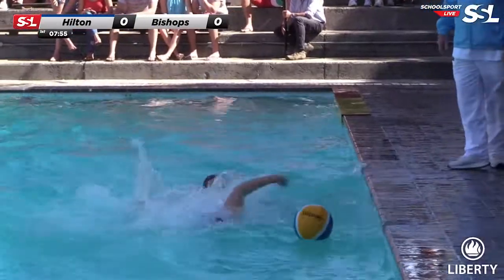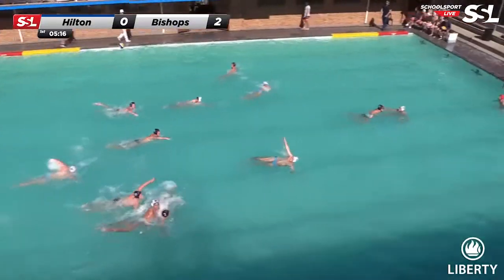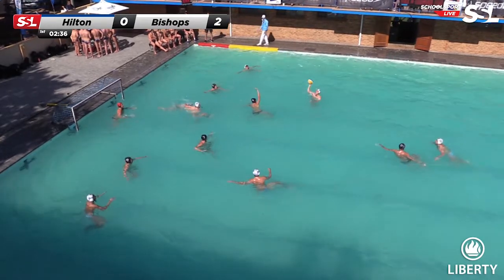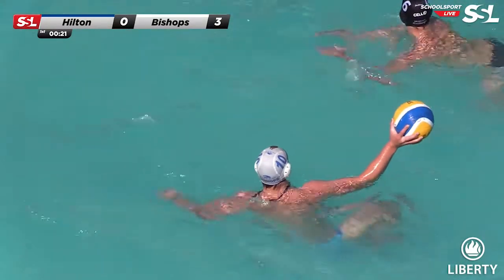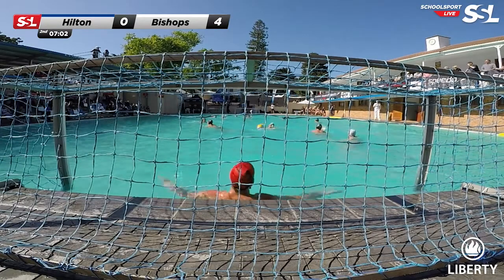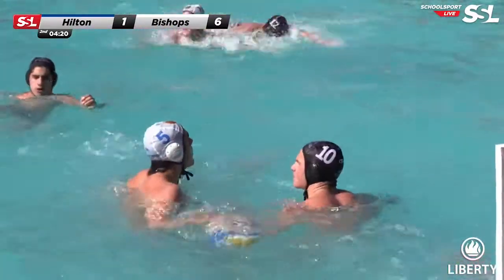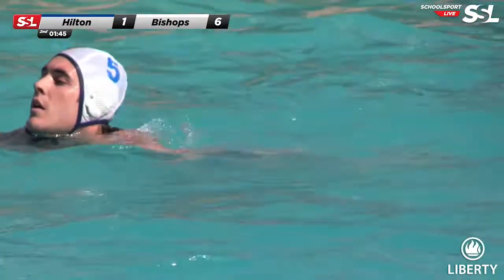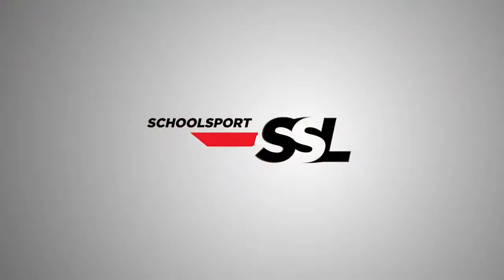Hilton College​ vs Bishops​: SACS Waterpolo Tournament, Sunday 1st October 2017, Day 2